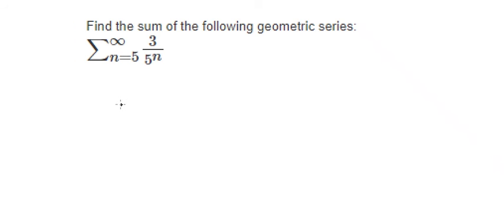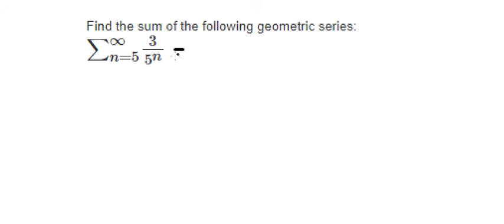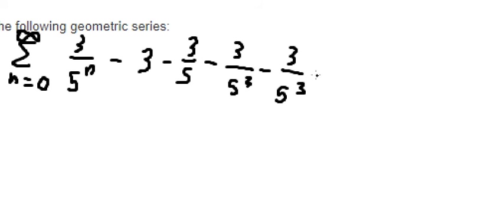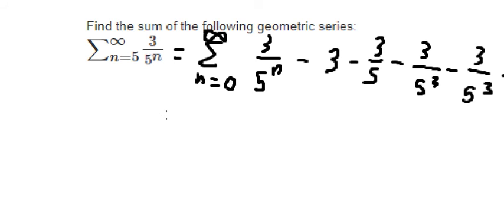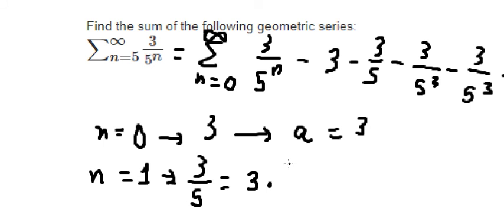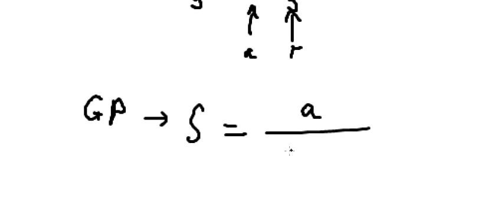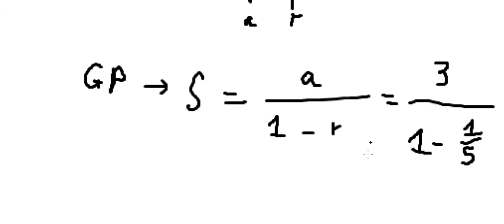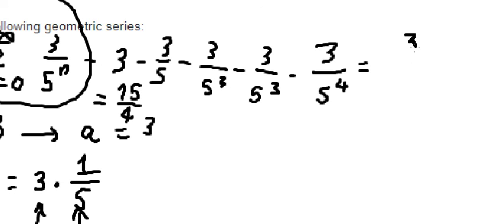Calculus Help: Find the summation: Find the sum of the following geometric series: Σ n=5 3/5^n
Here is the technique to find the summation and how to solve it